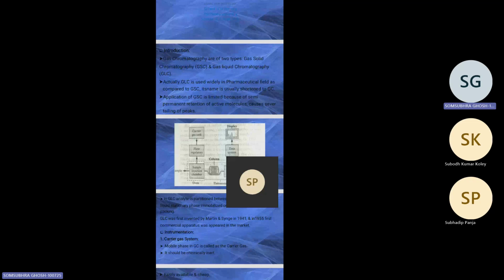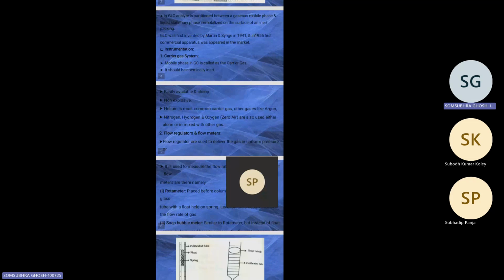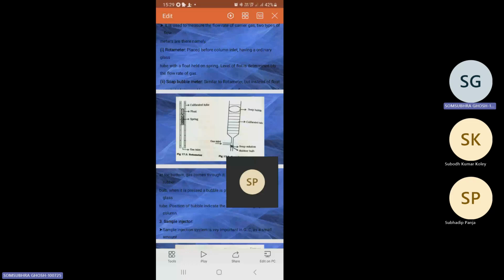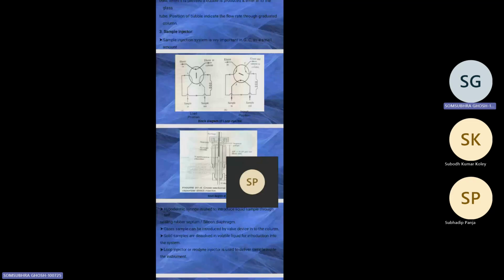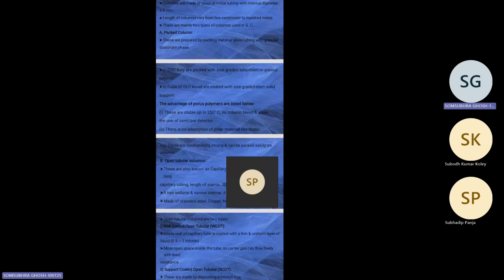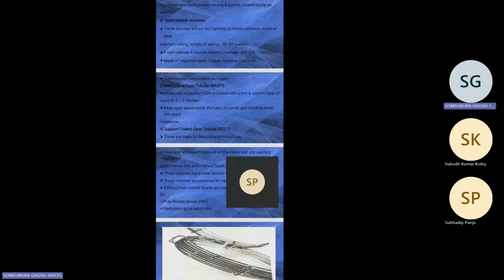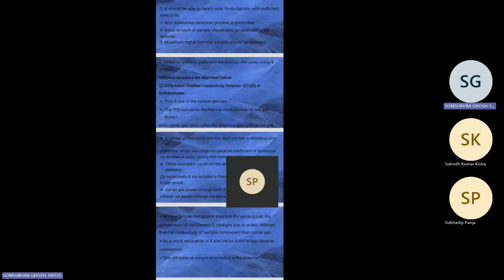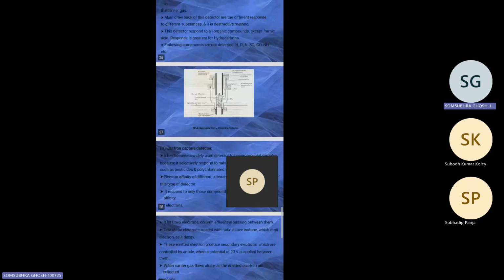Instrumentation of G C